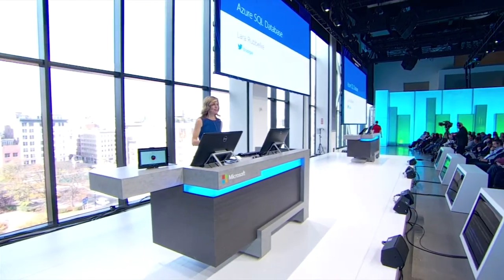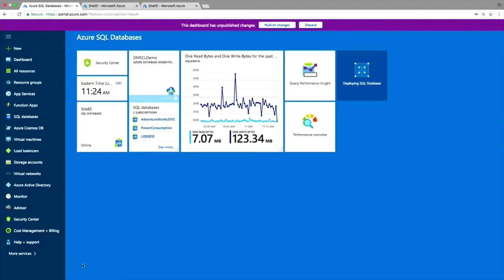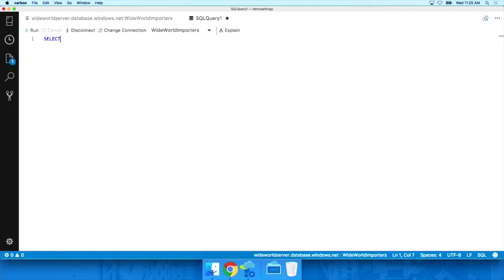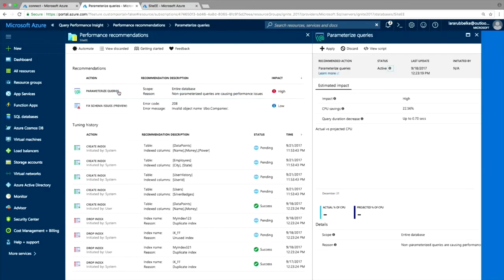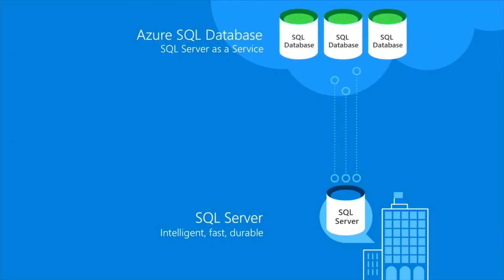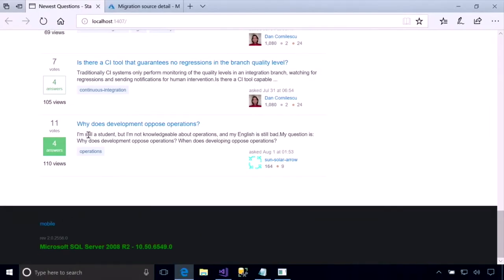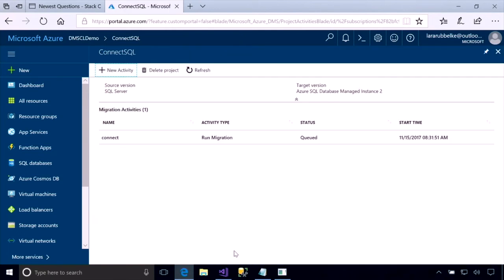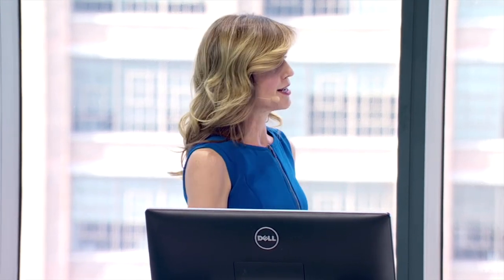Keynote Demo: Azure SQL Database and Migrating existing SQL Server - Connect(); 2017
In this demo Lara demonstrates how with Azure you can get the most intelligent database in the planet in less than a minute. She also shows how to deploy and configure the DMS migration job pointing to Managed Instances.

Speaker: Lara Rubbelke